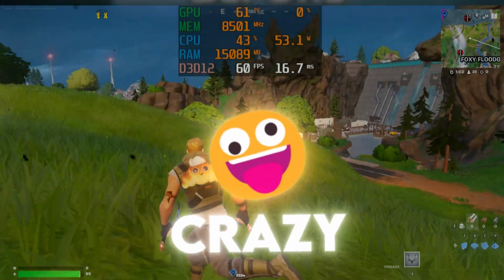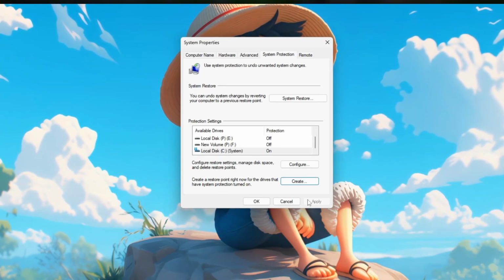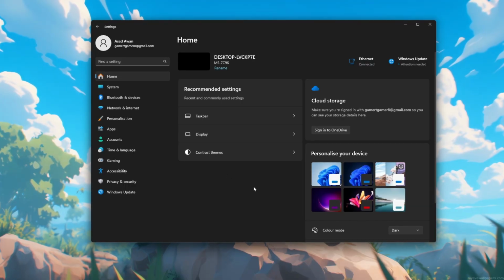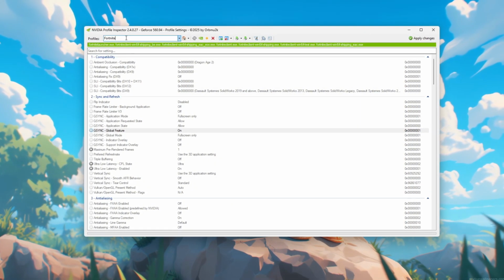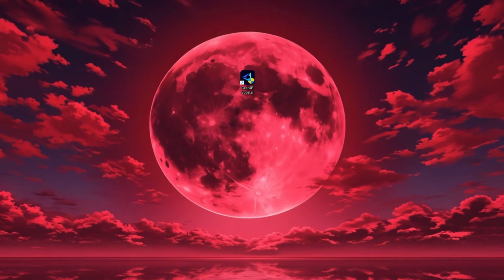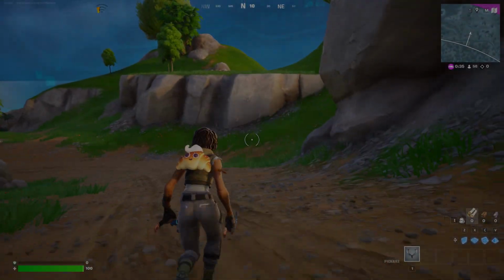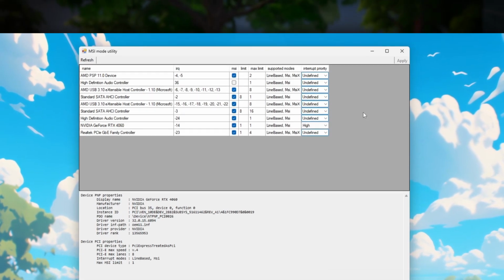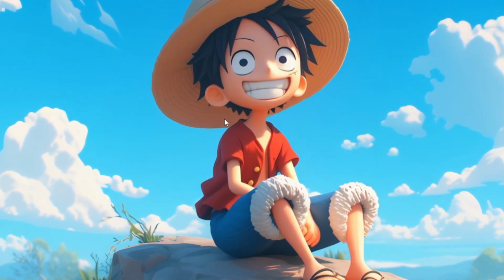🔧 How to Boost FPS, Fix Lag And FPS Drop In Fortnite Using Potatoes 🥔 Graphics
graphics settings fortnite // fortnite potato graphics // potato graphics fortnite

Looking for the ultimate graphics settings Fortnite guide? In this video, I’ll show you exactly how to get Fortnite potato graphics for the smoothest performance. Whether you’re on Intel, AMD, or NVIDIA, these potato graphics Fortnite tweaks will give you a real FPS boost. I’ll cover step-by-step how to get potato graphics in Fortnite with the lowest possible settings, perfect for Fortnite Chapter 6 and beyond. From Fortnite potato graphics NVIDIA Inspector to Fortnite potato graphics fixed grounds, everything is optimized to remove lag and ensure you play with 0 delay. No matter if you’re on Fortnite Season 2 potato graphics or the latest updates, these tricks will guarantee the lowest graphics setup and maximum smoothness.

For LOW END PCs AYSA suggest (global shadow on low and dynamic shadows on all) but if you run cs2 with a high end pc you should put the shadows to high to have a better definition of the shadows and to see the shadows from a far distance on some maps!

0 Ping Guide : how to get 0 ping in fortnite Chapter 4 Season 4 ( Easy Method )

Video Title: 🔧 How to Boost FPS, Fix Lag And FPS Drop In Fortnite Using Potatoes 🥔 Graphics

Velvox